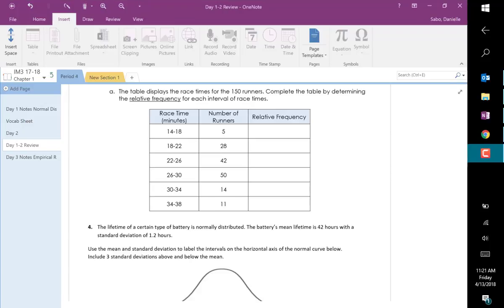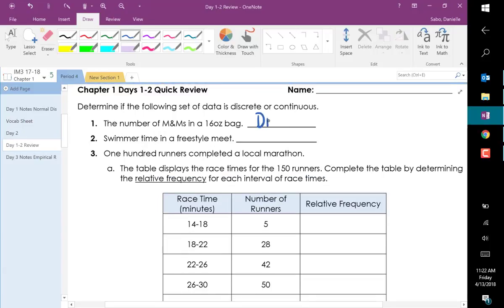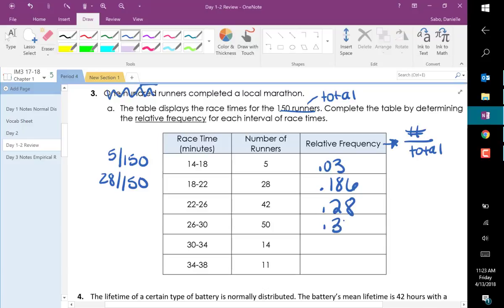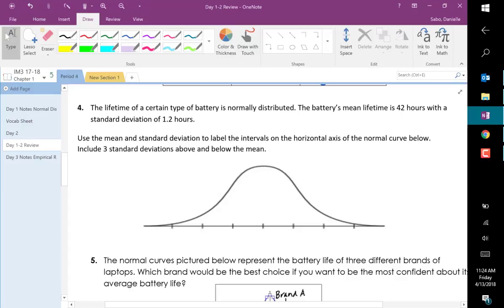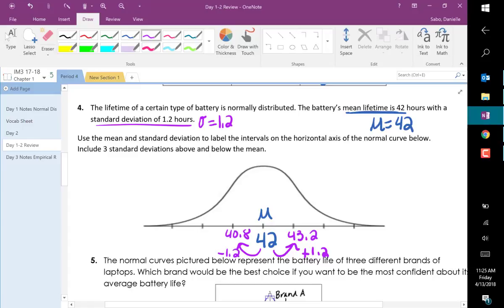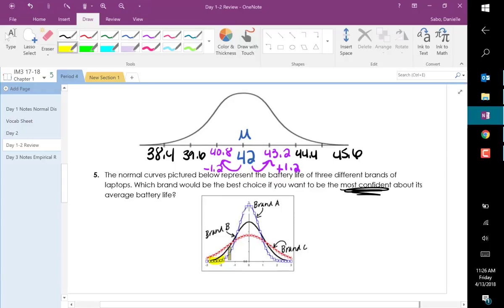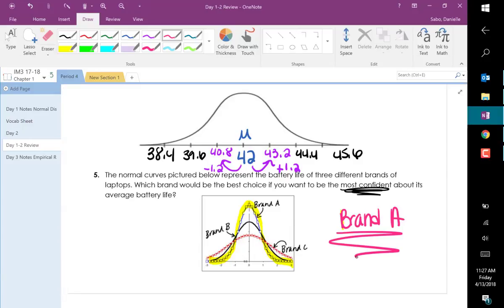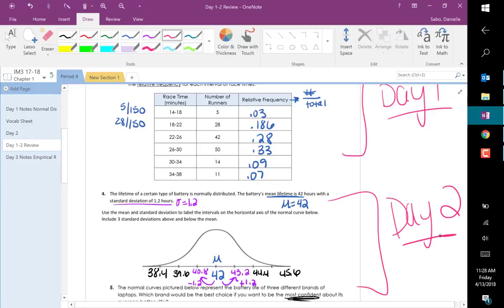Day1 and 2 Quick Review